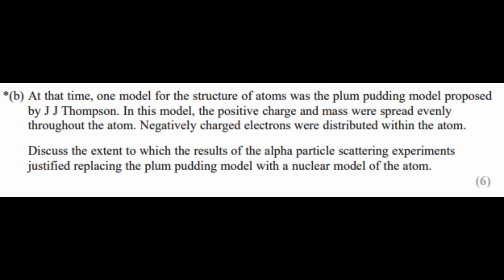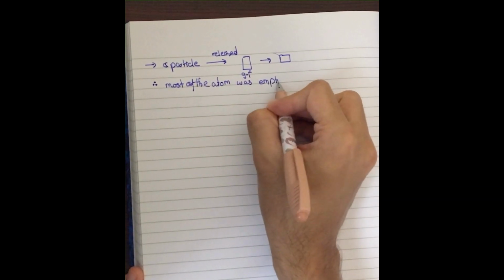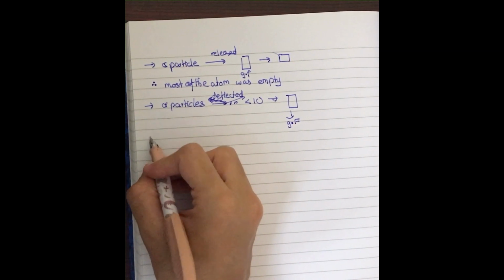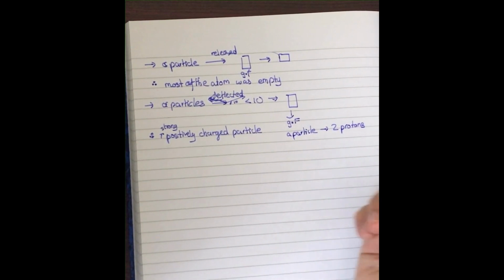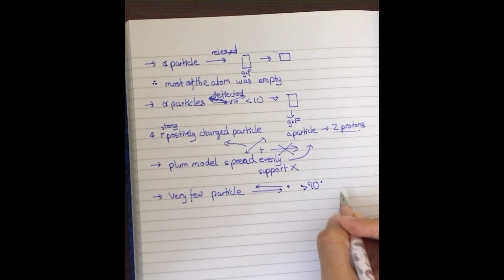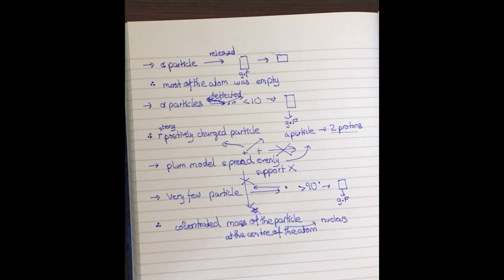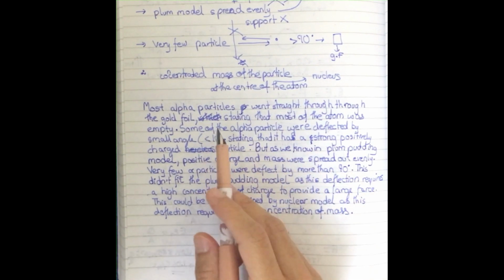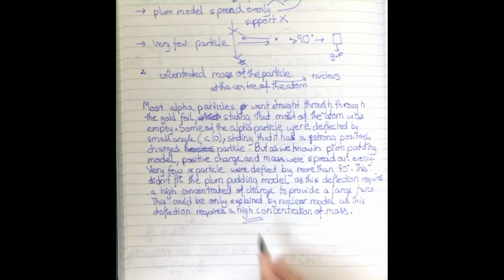WPH14/01 | January 2020 | Theory Questions | Q15b